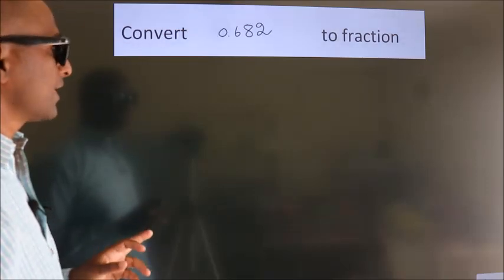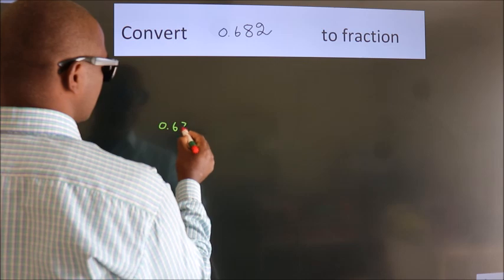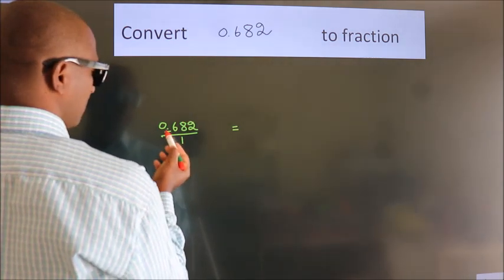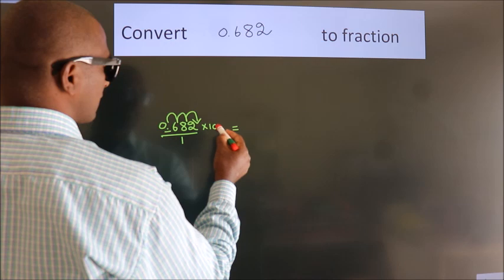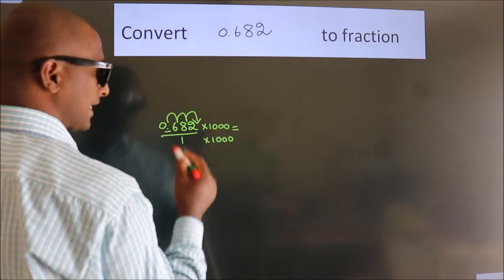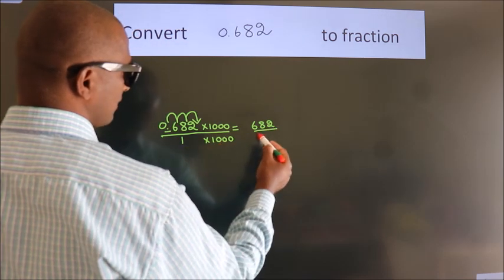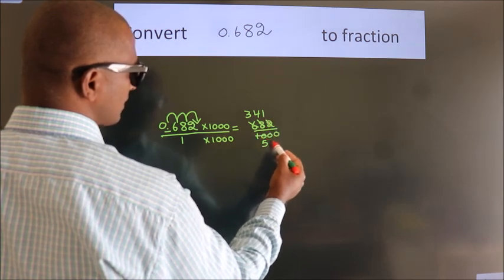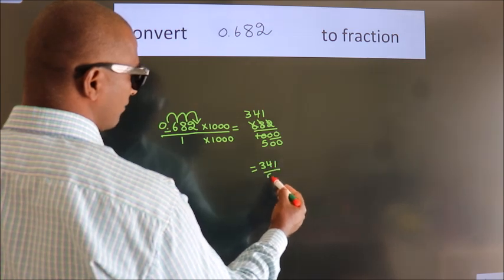CONVERT DECIMAL 0.682 = ?/? TO FRACTION